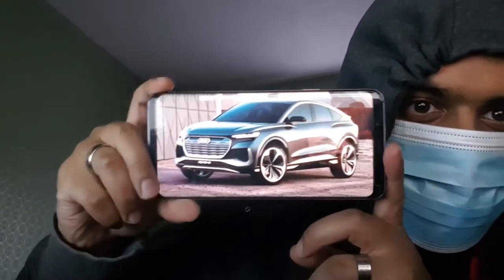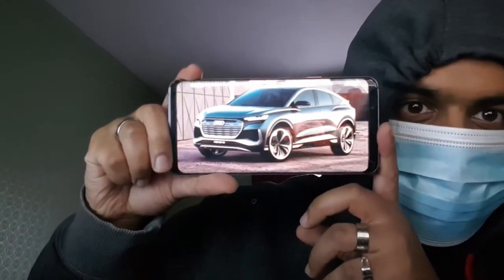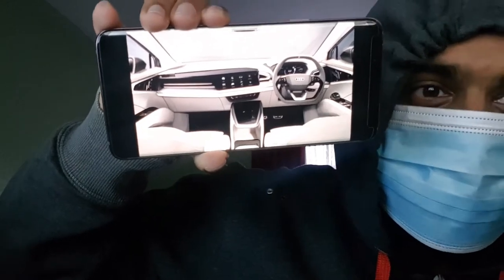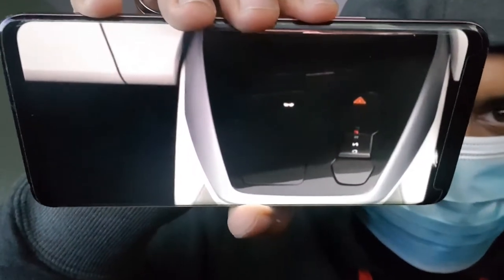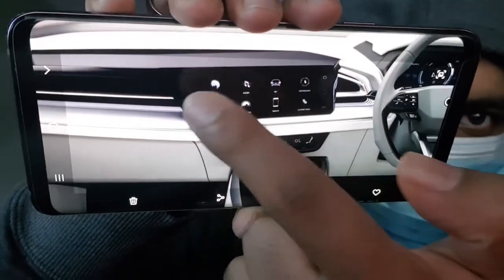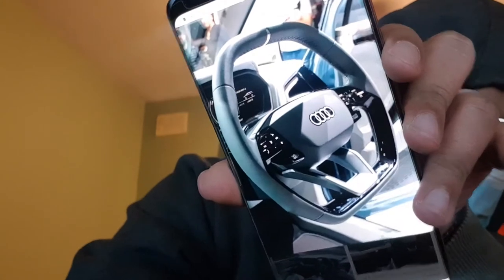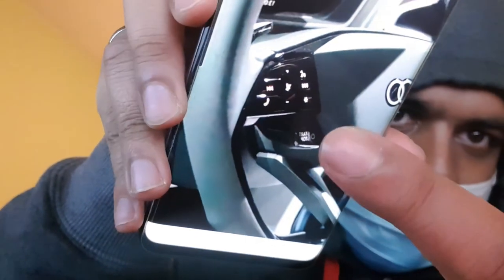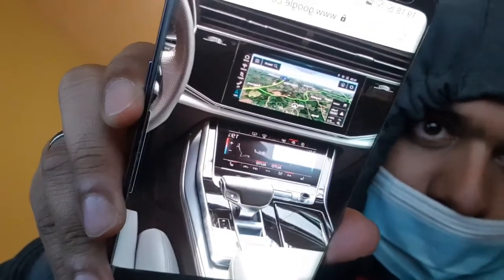Reacting To The New Audi Q4 e-tron *EP2*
Hi guys,

In this video I am reacting to the new Audi Q4 e-tron 2021 model. Very nice car and looks very futuristic. Let me know what you guys think of the car in the comments section down below.